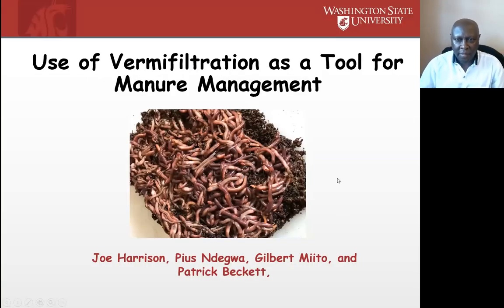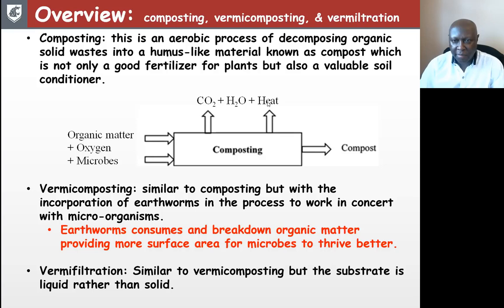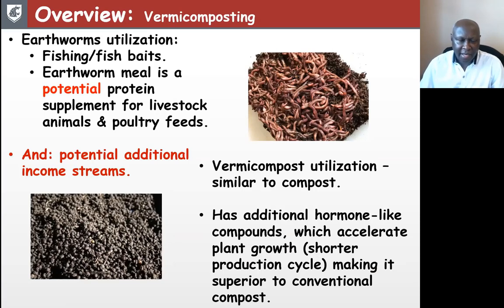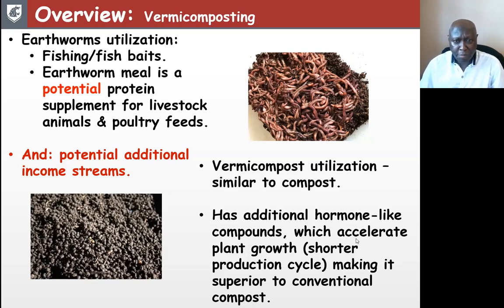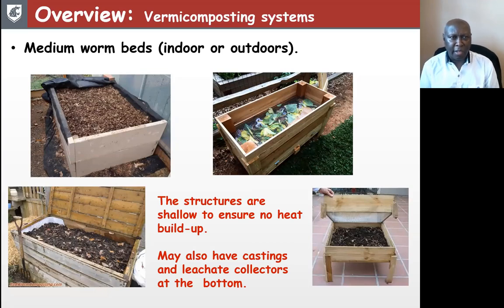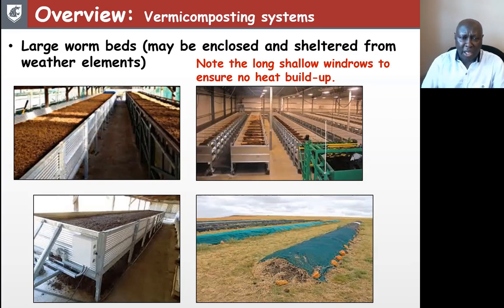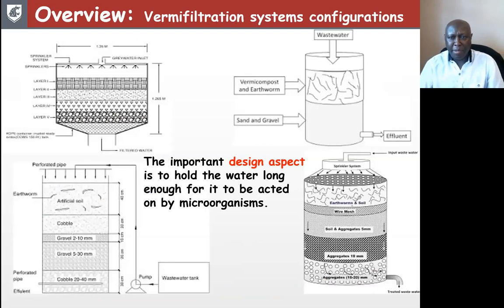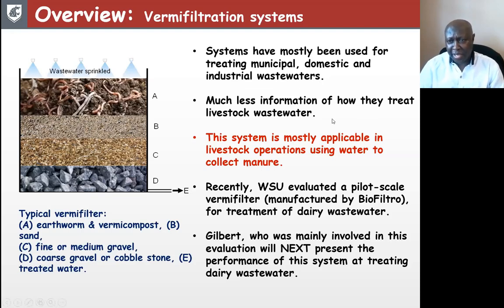Use of Vermifiltration as a Tool for Manure Management